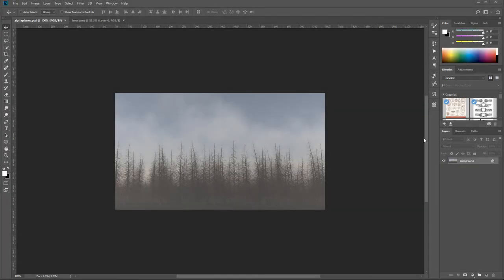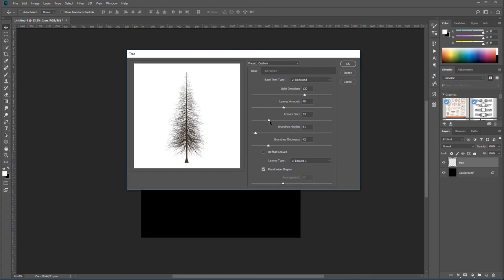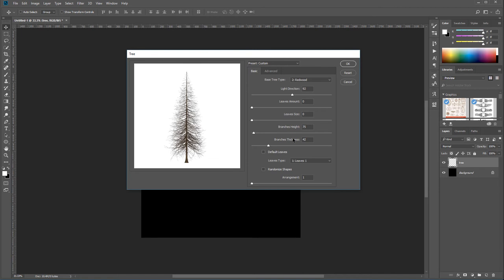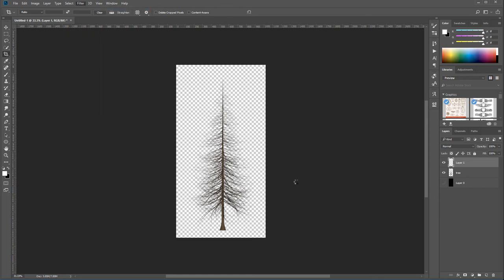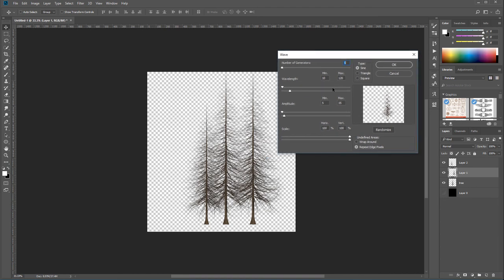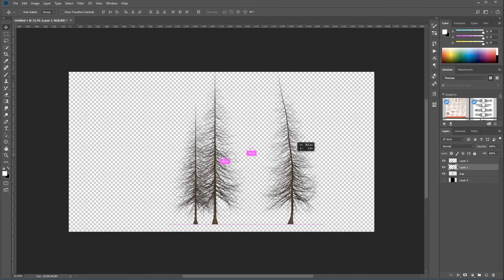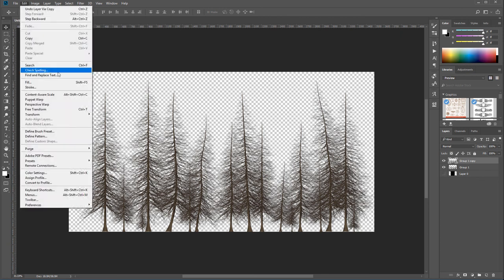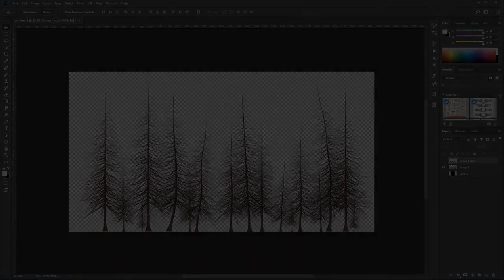Vue tutorial. Creating alpha map trees in PhotoshopCC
Creating stunning digital landscapes in Vue. Learn how to manipulate with Terrain editor, node editor in Vue.
How to setup atmosphere and lighting. Working with node driven material placement. Be sure to check all Epic Landscapes series.
to get special bonus pack and help keep this project going forward.
3D artist, Matte painter, Digital photographer or just creative soul, i created this channel for you, to share my knowledge and try to spark creativity.